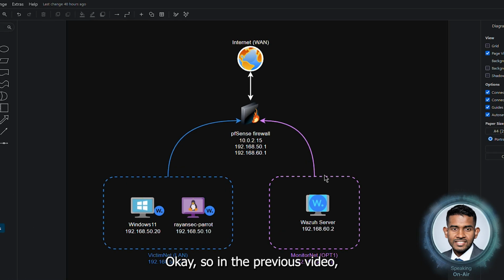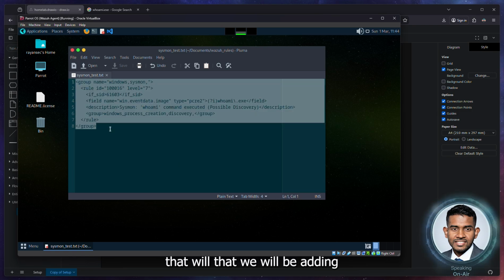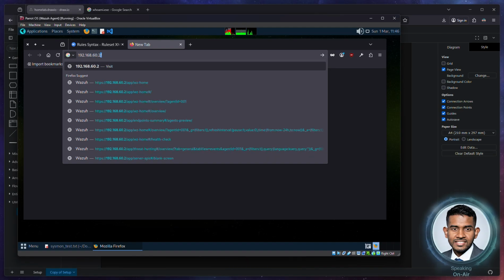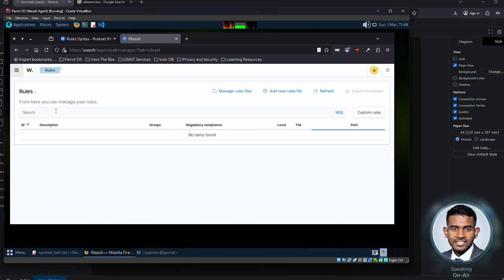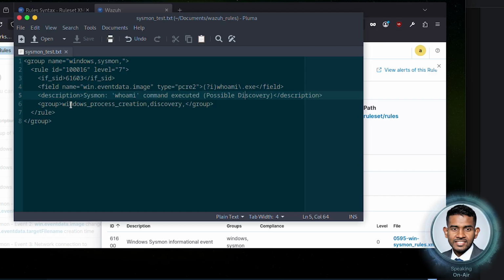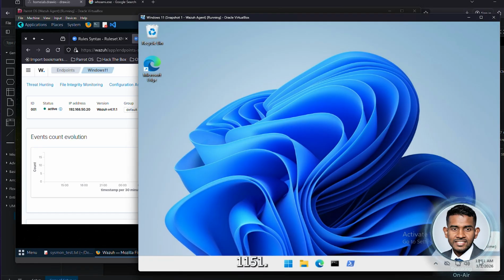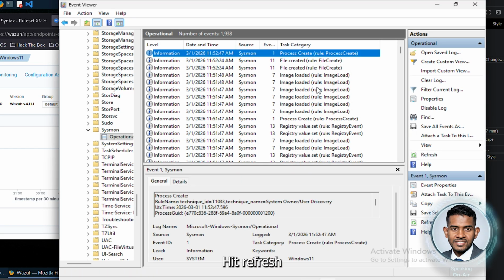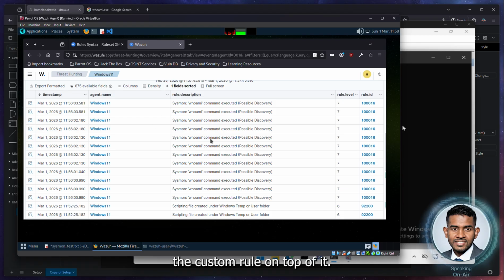Detection Engineering 02 - Test Rule (Custom Wazuh Rules)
In the 2nd video in this Detection Engineering series, I test a custom rule in Wazuh. The test rule alerts anytime runs whoami.exe on the endpoint. This is just to validate we are receiving sysmon logs and to write a custom detection on it. In the next video we setup Caldera to perform more advanced tests..